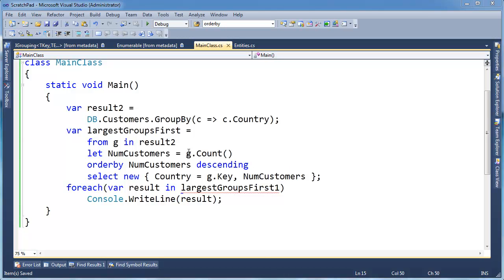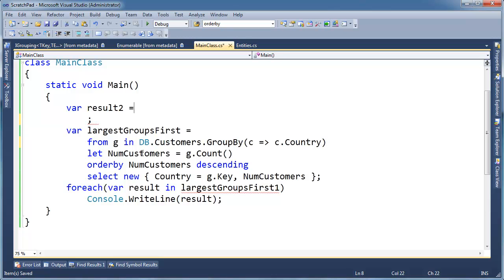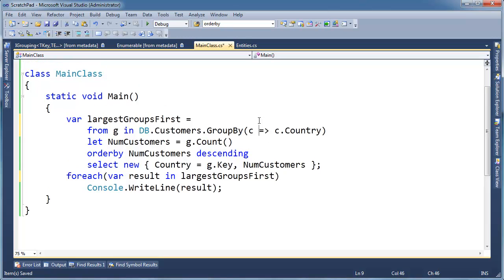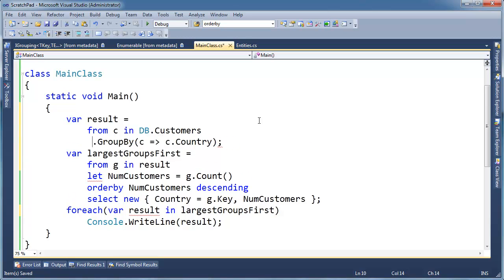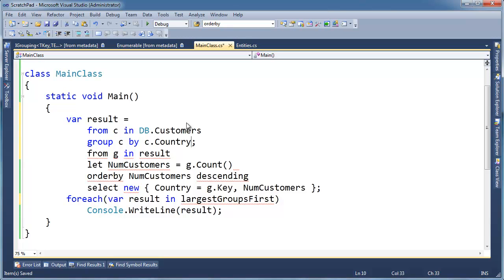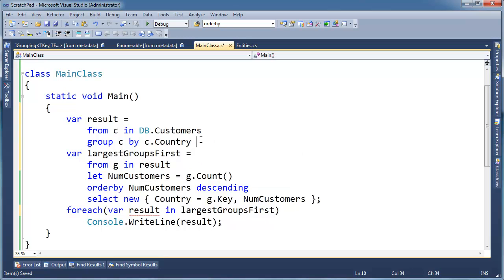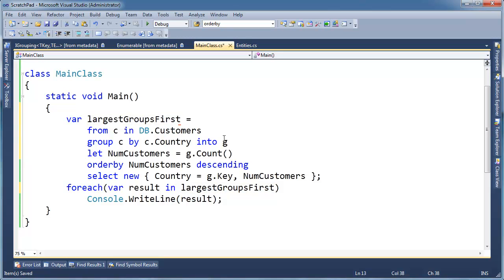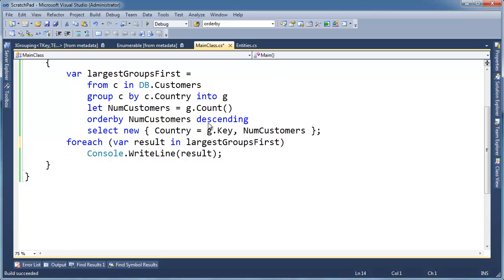C# LINQ - Introduction To into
Jamie King showing how to combine two queries using into.